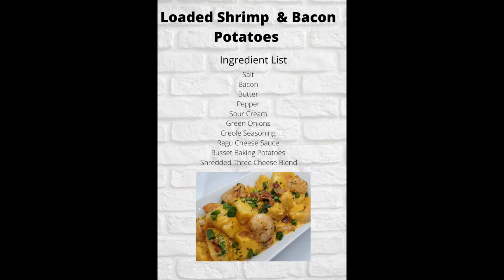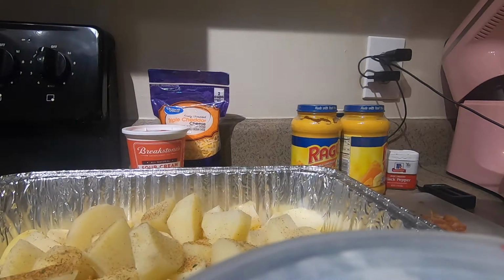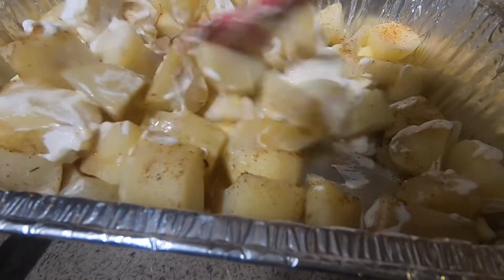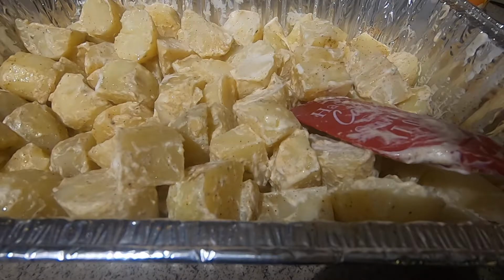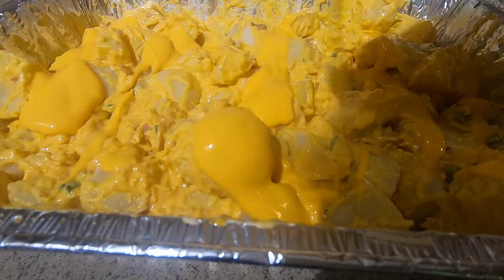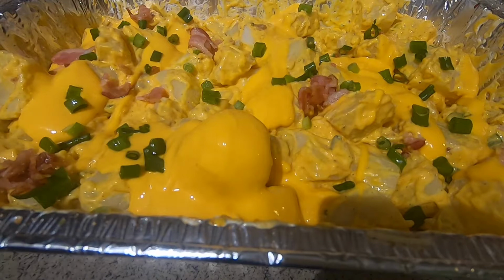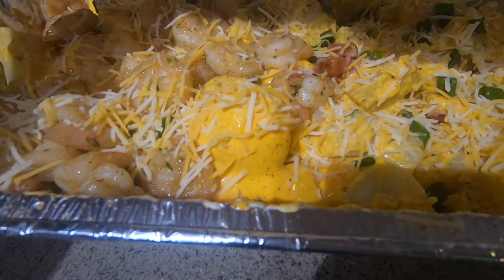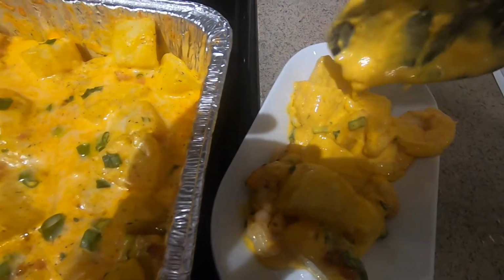HOW TO MAKE LOADED SEAFOOD POTATOES|COOKING WITH PLATEDBYCEE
Hey Y'all
Thank you for being here, I hope you enjoy this recipe and become apart of my plated family. The ingredient list is inside of the video.